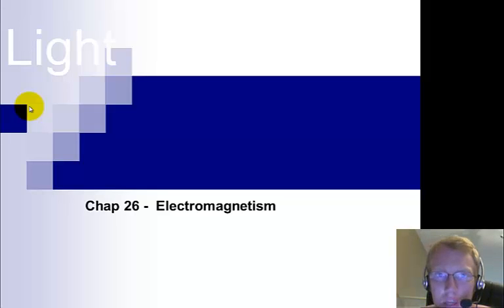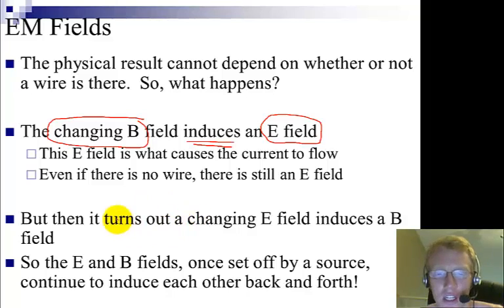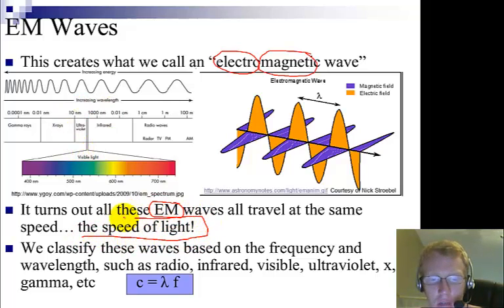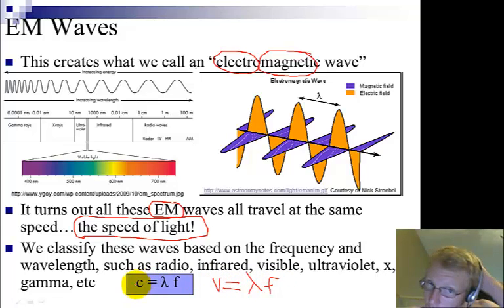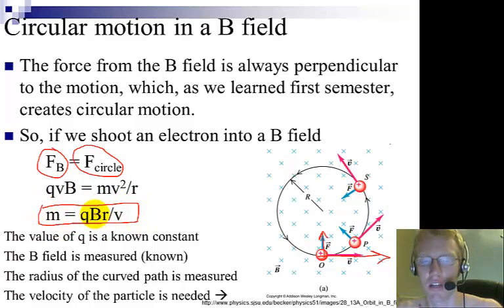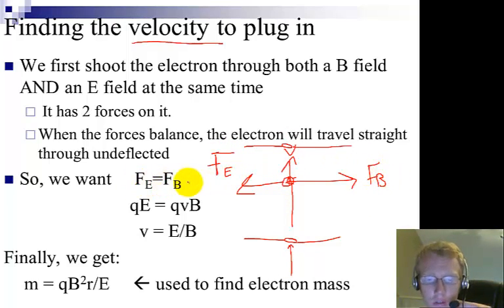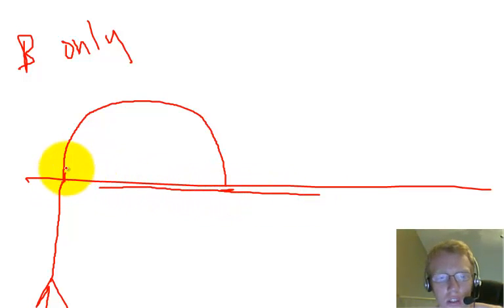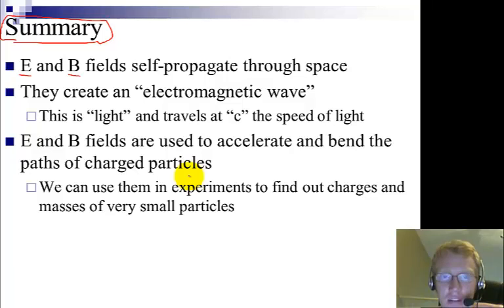Physics Chap 26 - Electromagnetism